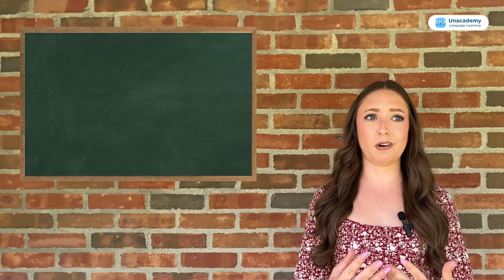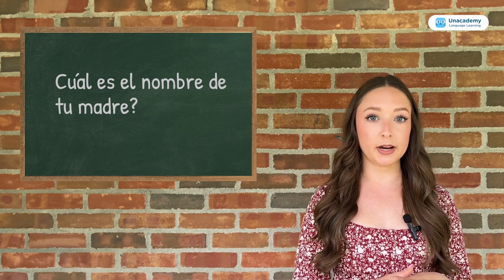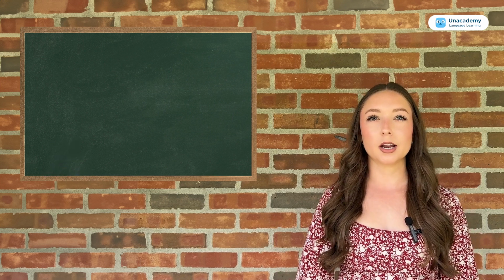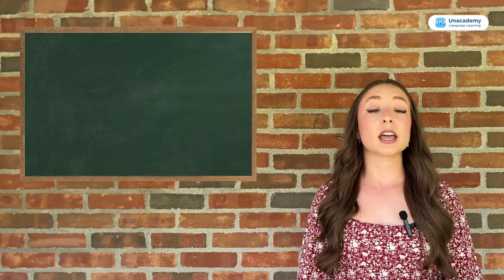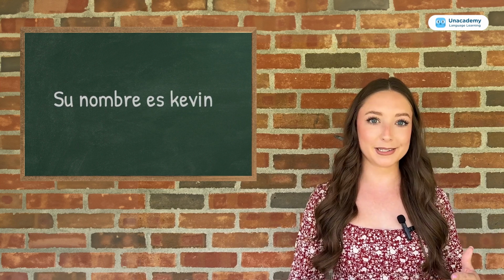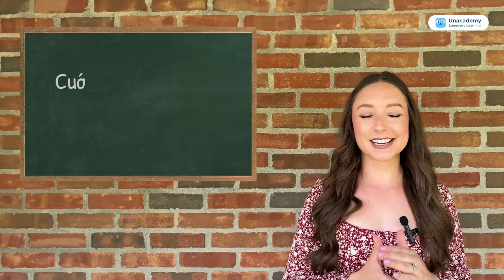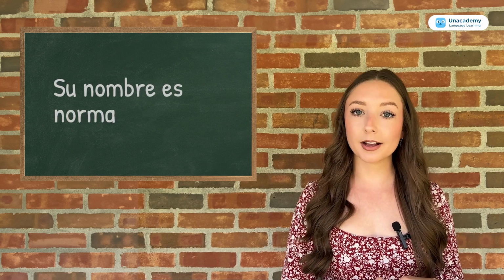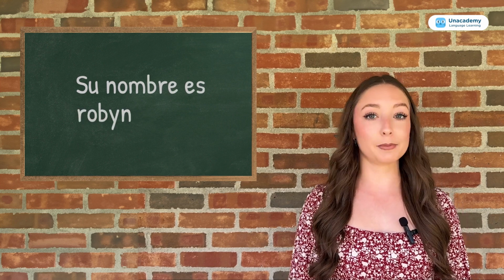Learn Spanish - Basics Of Introduction In Spanish | Spanish Lessons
Hola Hola Mis Amores! For more Spanish Lessons, Download the Airlearn app

Learning any language is fun and often starts with the basics of Introductions. In today’s Spanish lesson, we will learn just that : The basics of introducing yourself and introducing others in Spanish. Learning 1st person & 3rd person introductions is very important to master your Spanish Basics. Watch the video till the very end to see how well you mastered today’s language learning class.